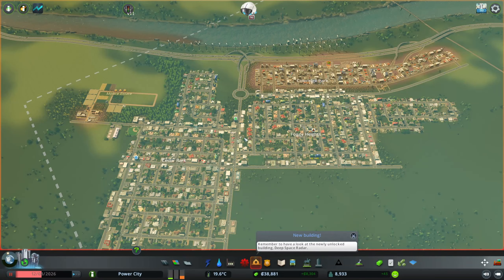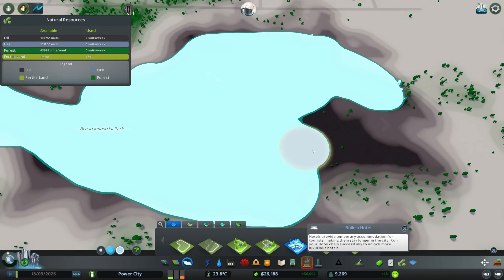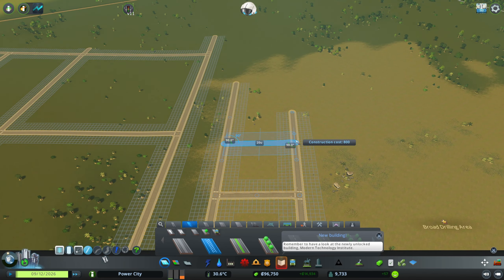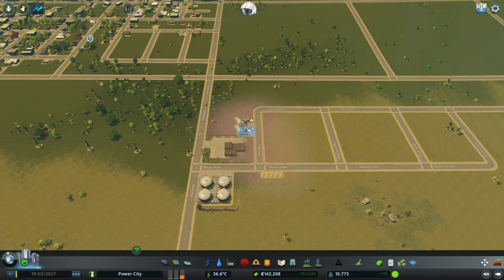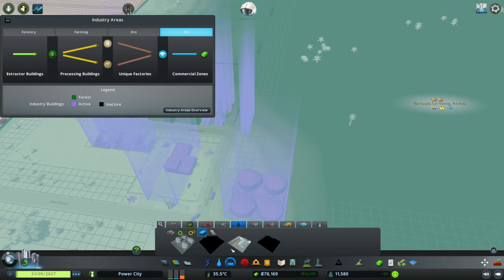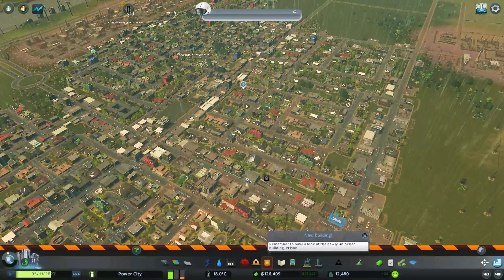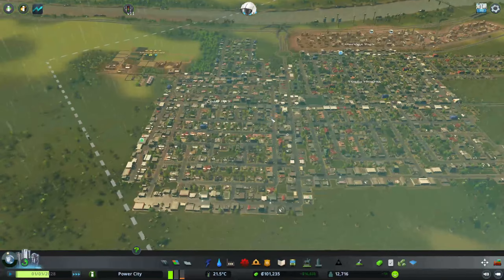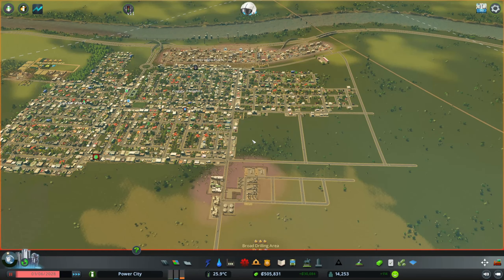PT 1 Cities Skylines Ep 4 - Oil Boom and Huge Industry Profits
Attempting to build our first thriving city with a beautiful beaches, parks, and industrial areas.